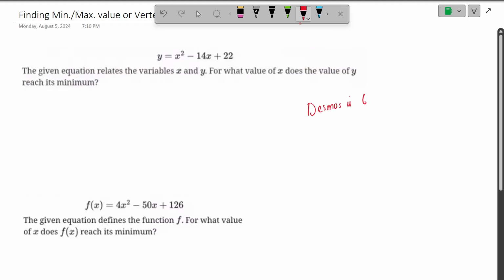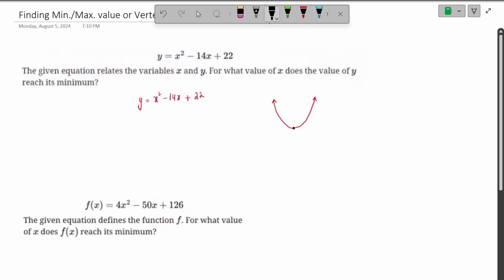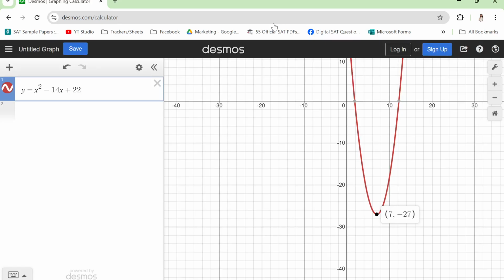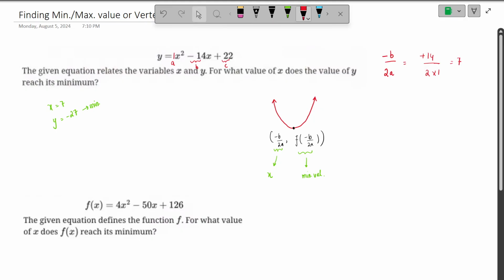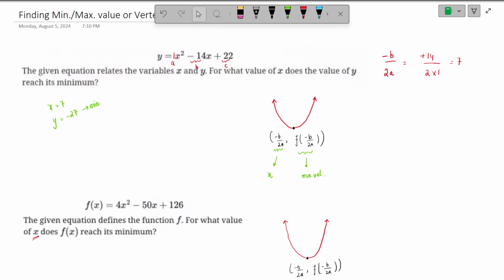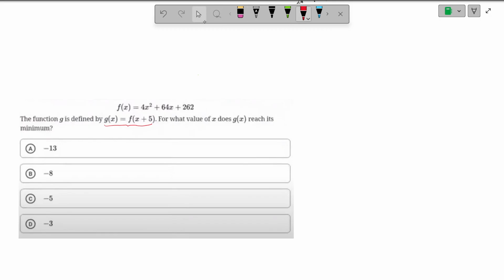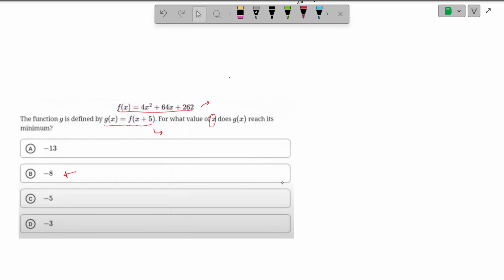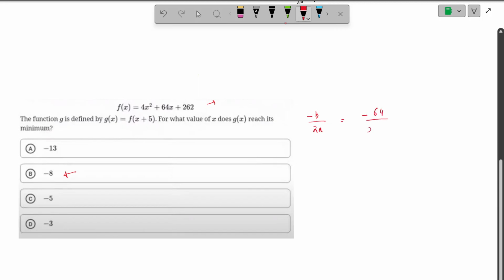DESMOS Hacks for Digital SAT | SAT Math | #4 Finding Min./Max Value or the Vrtex of a Parabola